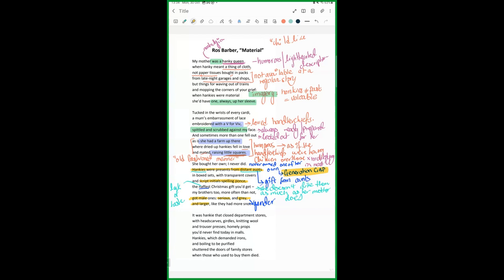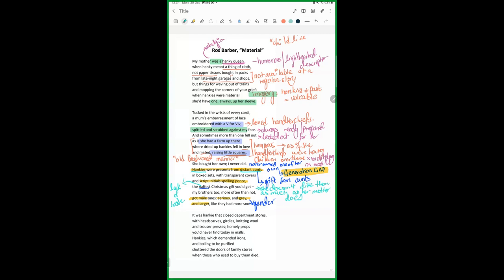Poem Ross Barber Material Shorts 1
English (IGCSE, O level, GCSE, A level) English Studies exam
Preparation